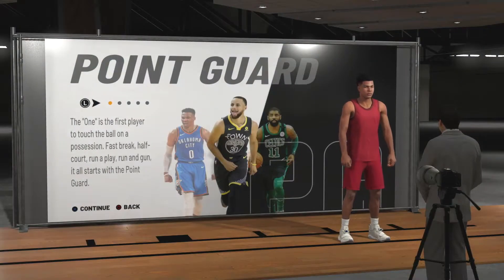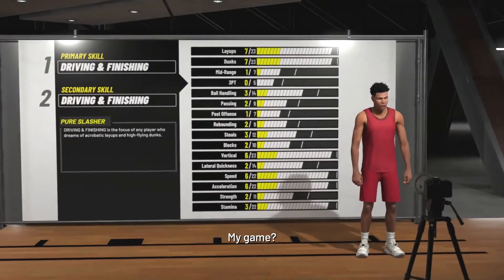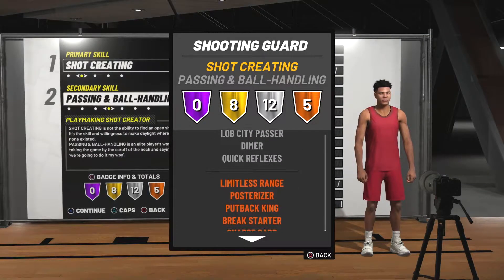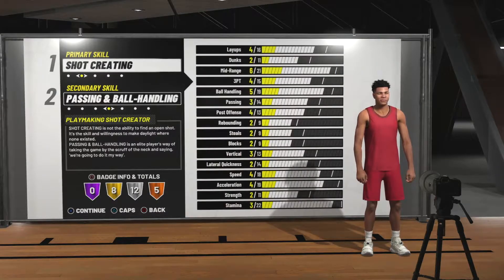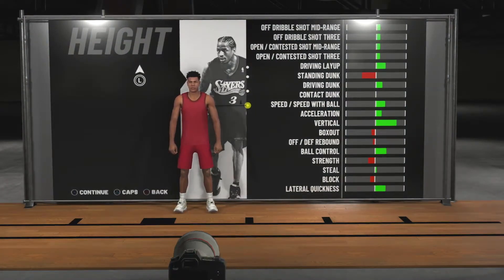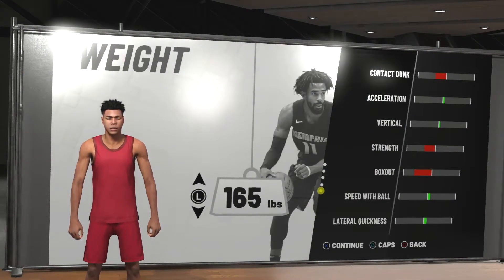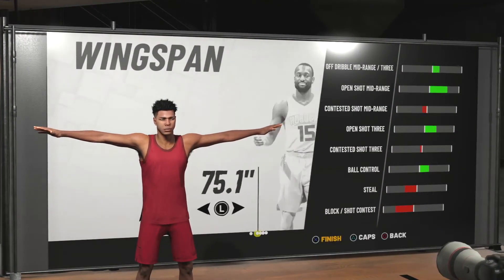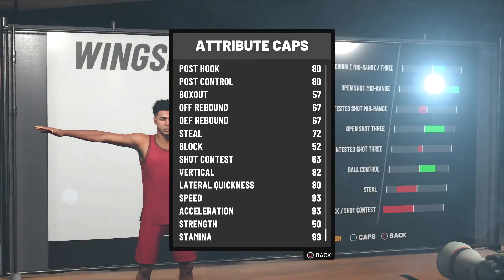HOW TO BUILD ALLEN IVERSON IN NBA 2K19! The Best AI Builds!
2K Coming Soon👀

▂ ▃ ▅ ▆ █  FreshMode Studios █ ▆ ▅ ▃ ▂